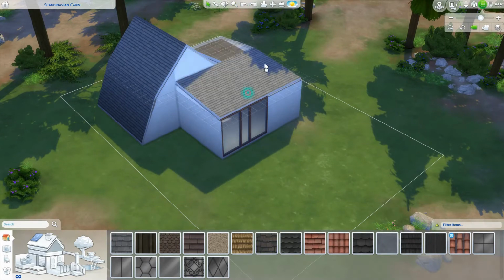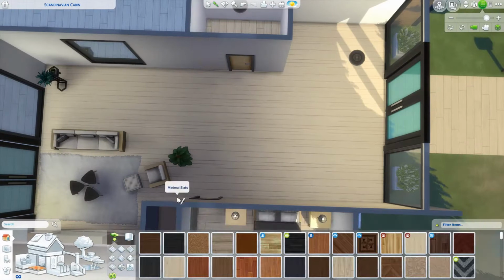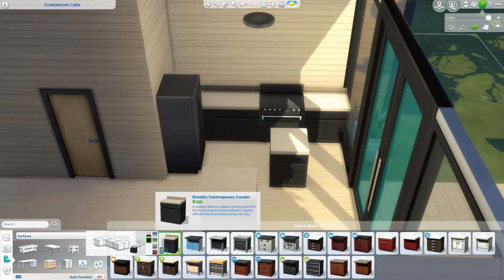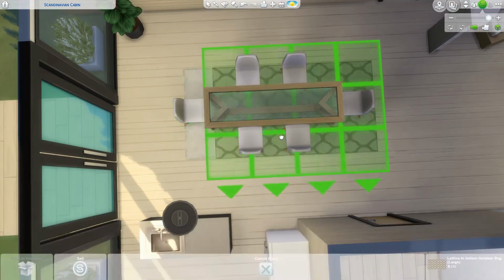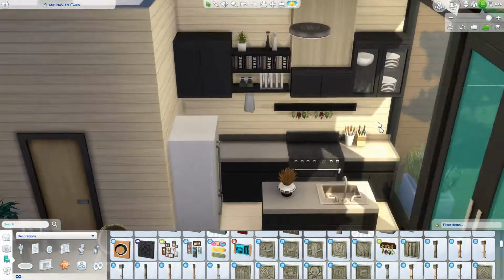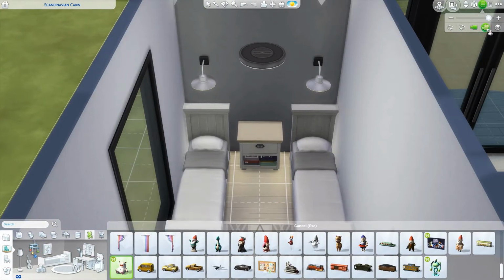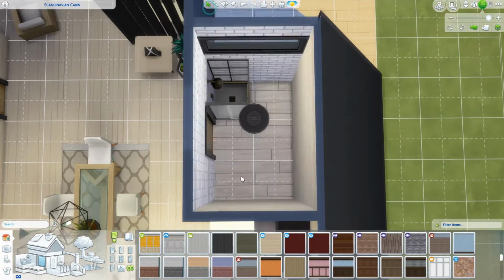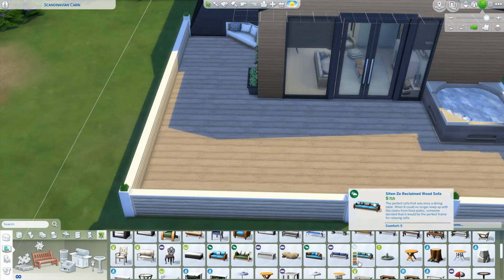SCANDINAVIAN CABIN 🌲 | Sims 4 Seasons Speed Build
Get cosy in this Scandi-style cabin, perfect for celebrating Winterfest away! ☃️

Origin ID: Tamitou